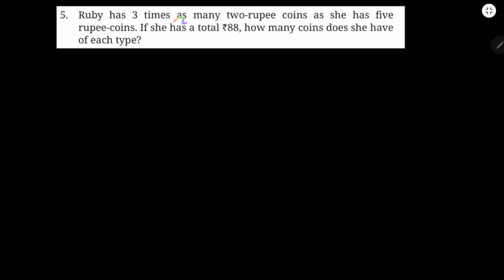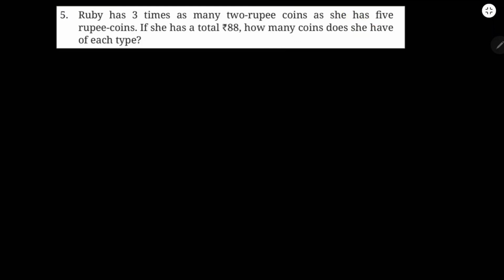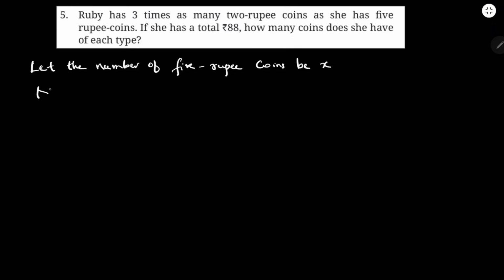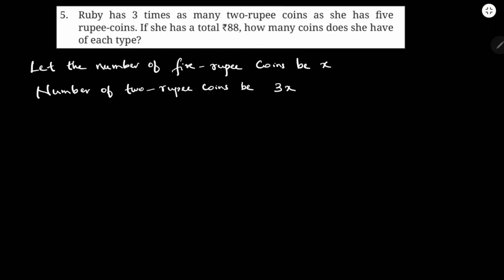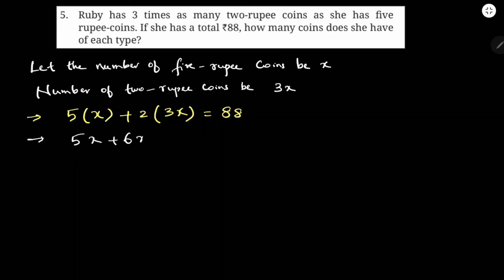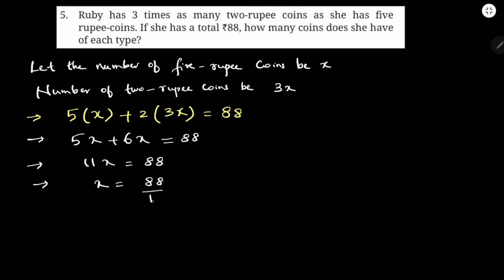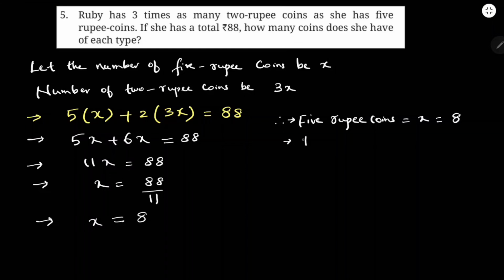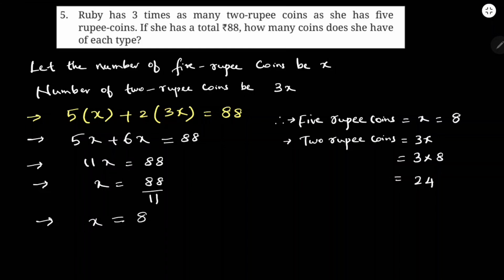Ruby has 3 times as many two-rupee coins as she has five-rupee coins. If she has a total of ₹88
Welcome to KHAJA ACADEMY MATHEMATICA

In this video, we will solve an interesting Linear Equations in One Variable word problem related to coins using an easy step-by-step method.

Question:

Ruby has 3 times as many two-rupee coins as she has five-rupee coins. If she has a total of ₹88, how many coins does she have of each type?

Coin Word Problems

Algebraic Applications

Solving coin and money problems

Easy algebraic techniques

🔔 Turn on notifications for more Mathematics videos from KHAJA ACADEMY MATHEMATICA.